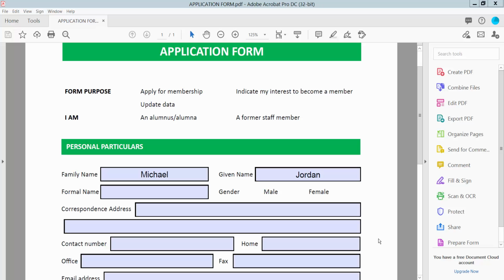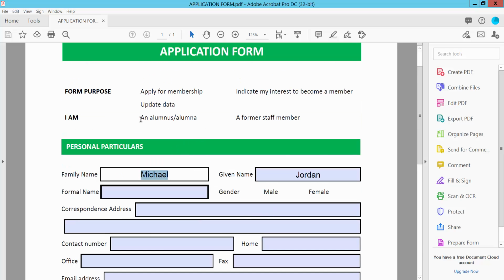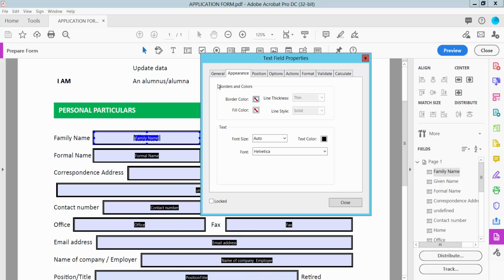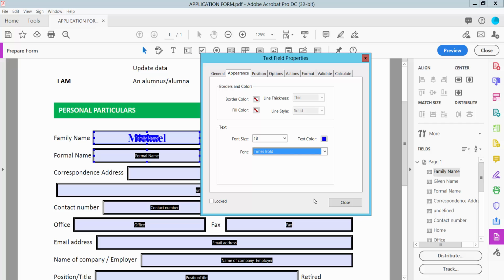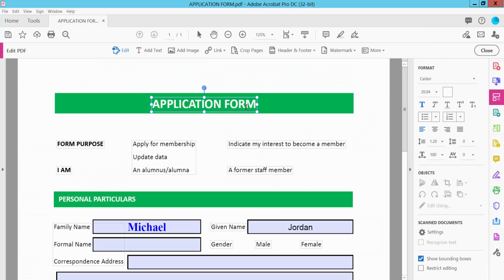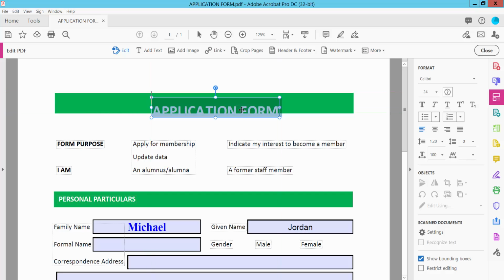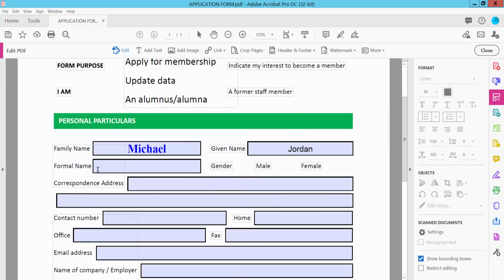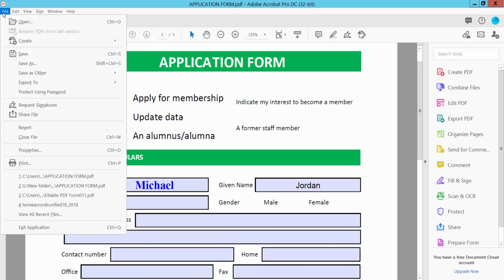How to Change Font Size in PDF Fillable Form using Adobe Acrobat Pro DC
Hello everyone, Today I will show you. How to Change or Edit Font Size on a PDF Fillable Form using Adobe Acrobat Pro DC.